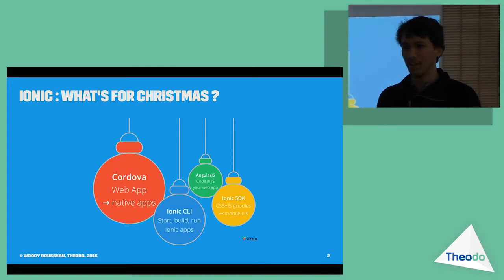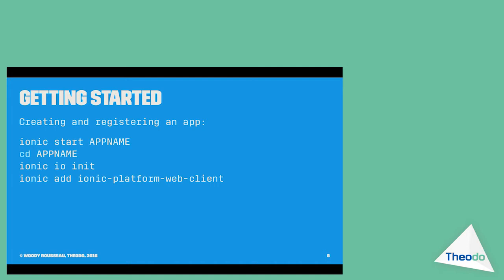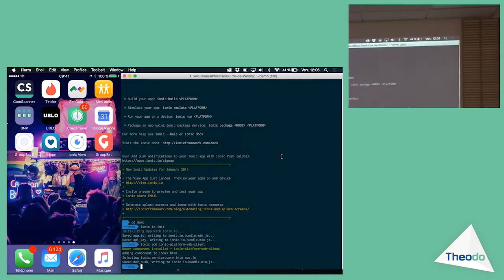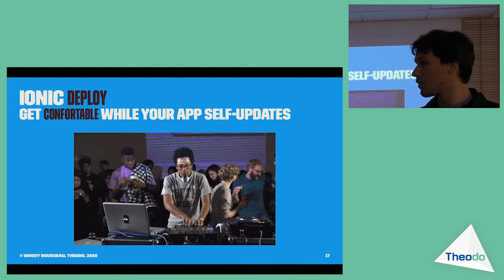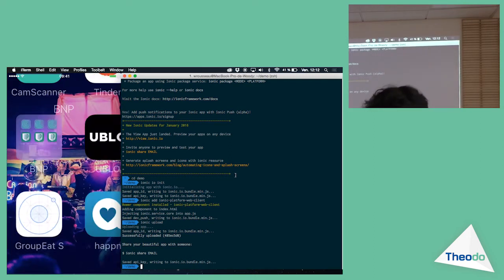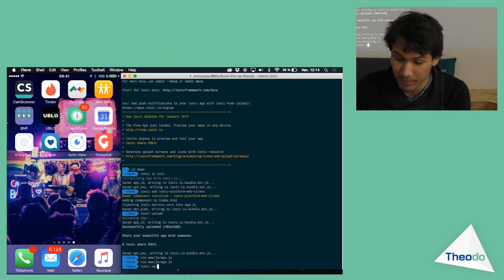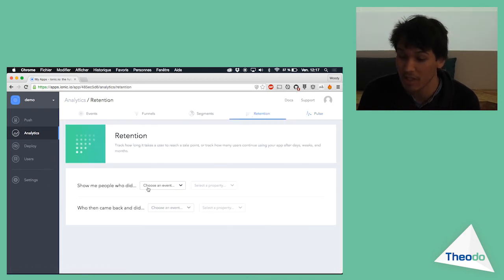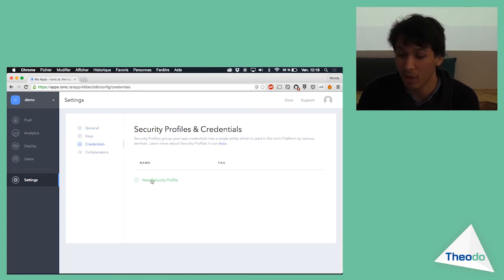Ionic Platform - Basic Overview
Woody highlights the basic, yet very powerful, features of the Ionic platform, including Ionic View, Ionic Package, Ionic Deploy, Ionic Analytics, Ionic User.
How close did Ionic get mobile development to the greatness of web development ? Let's find out.